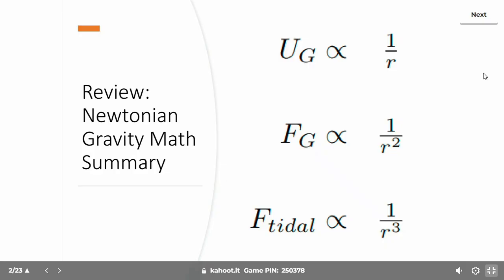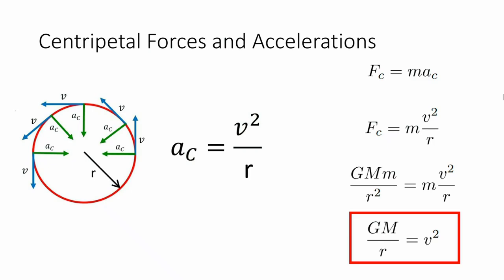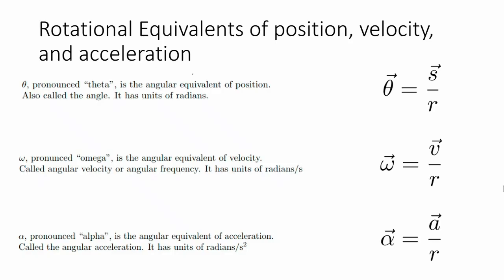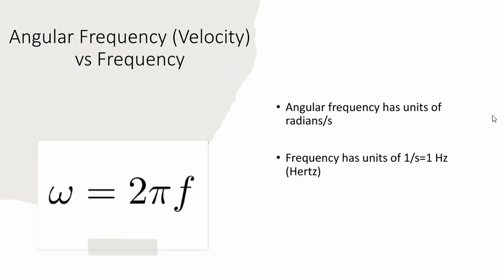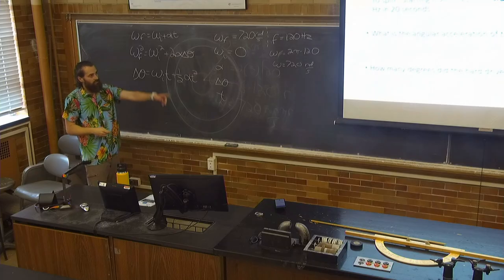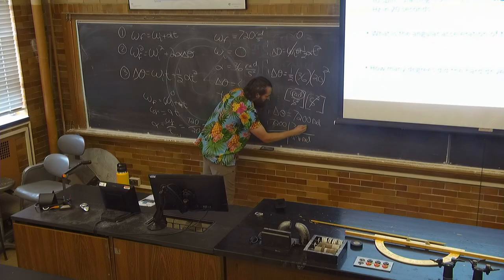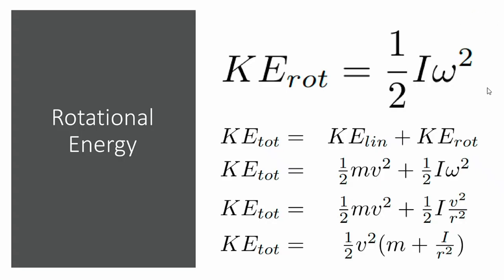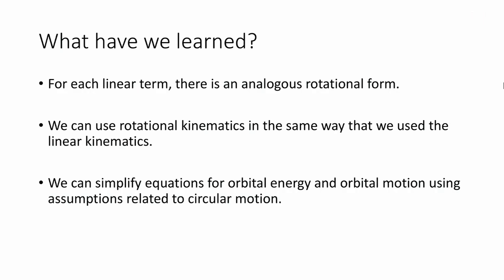Rotational, Circular, and Orbital Motion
In this video, I describe the physics of rotational, circular and orbital motion.  This includes: discussions of centripetal versus centrifugal acceleration; rotational kinematics; torque; angular momentum; moment of inertia; etc.  Using this new knowledge of rotational motion, we derive the changes Newton made to Kepler's laws.